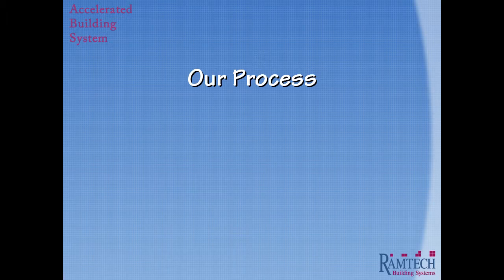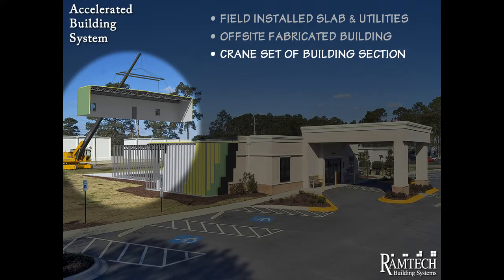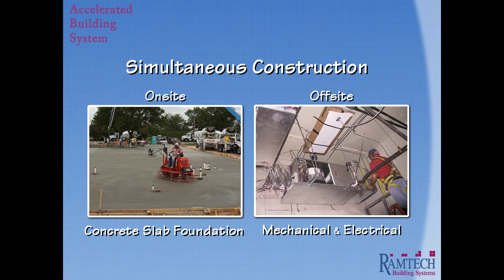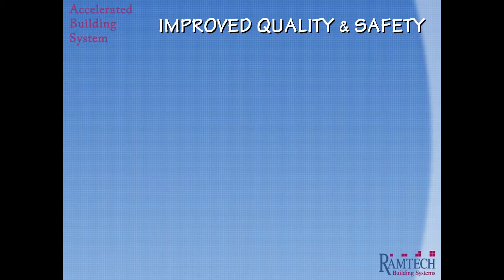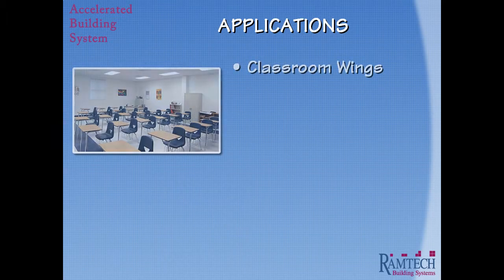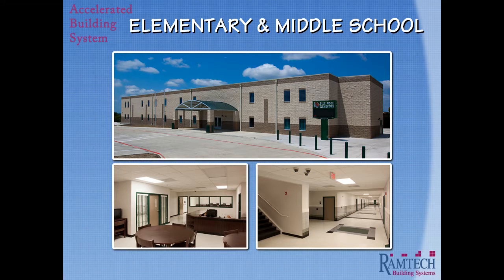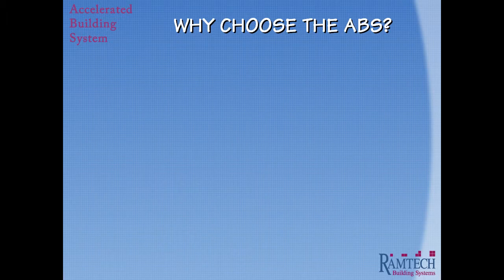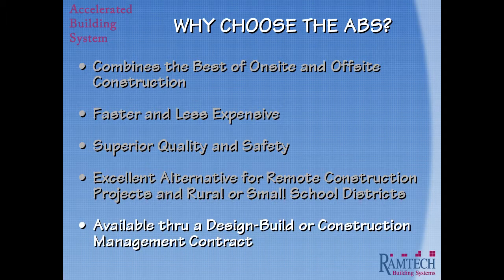Modular Buildings - Ramtech's Accelerated Building System for Education Facilities